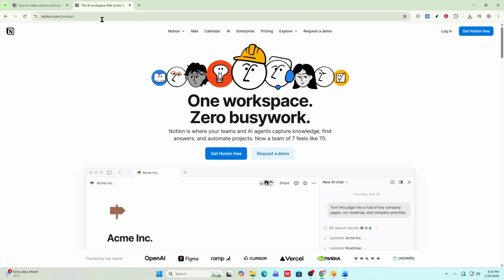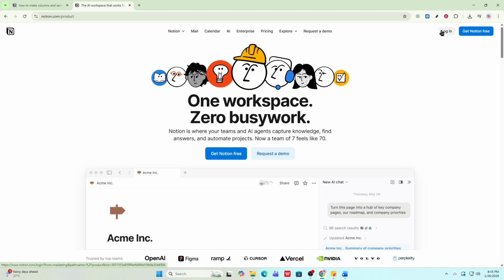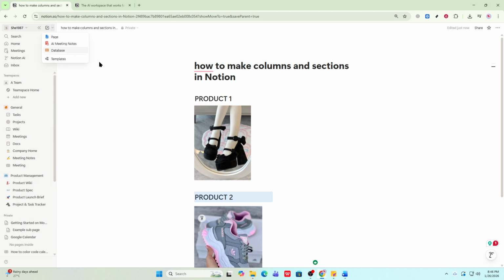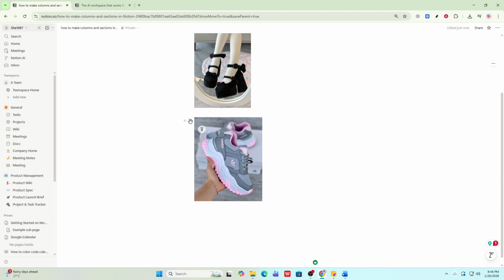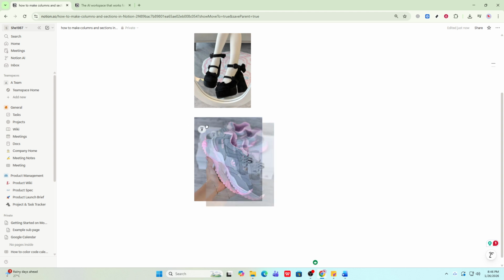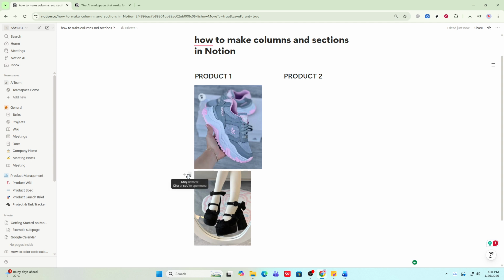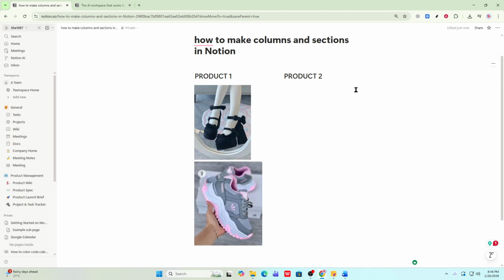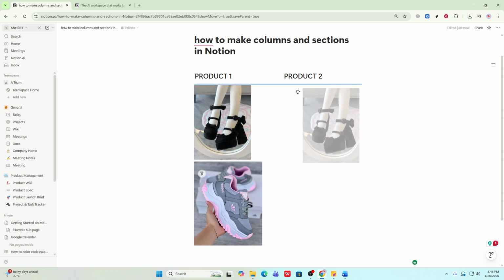How to Make Columns and Sections in Notion [Full Guide 2026]